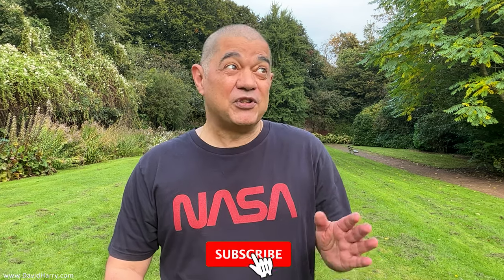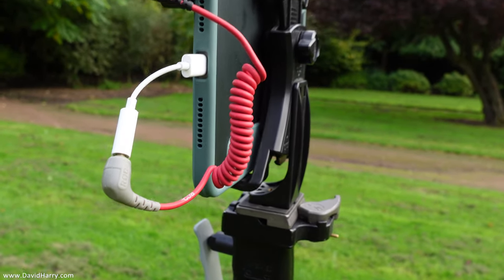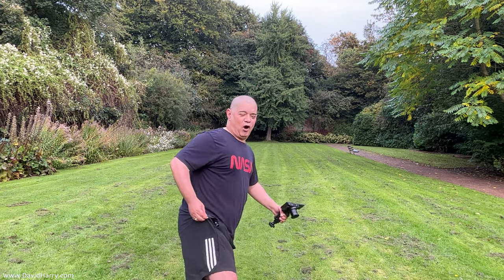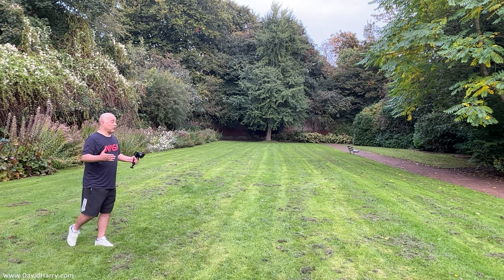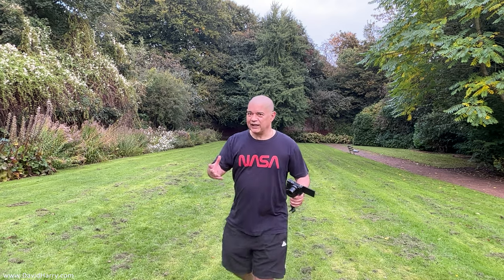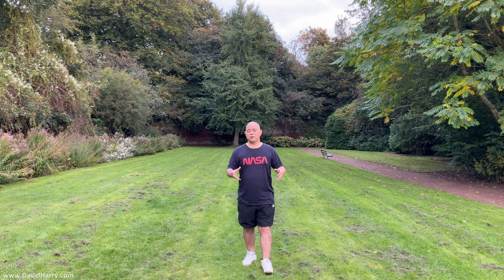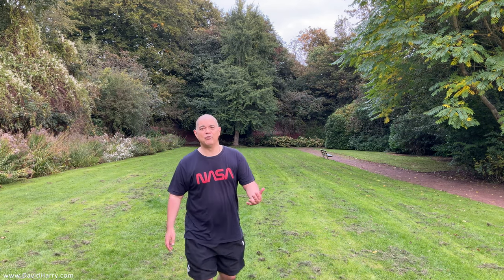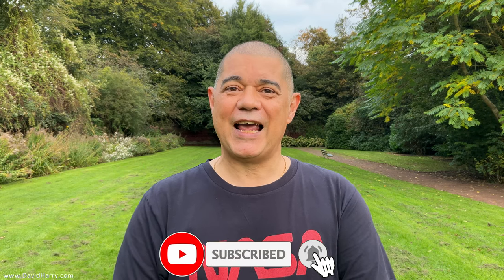iPad Mini 6 Video Camera Test Vlogging on a Tripod with a RODE Wireless Lavalier External Microphone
In this video I’m testing the front and rear cameras on the iPad Mini 6 when vlogging with the iPad on a tripod. I’m also using an external vlogging microphone which is a combination of the RODE Wireless Go and the RODE Lavalier GO

Here's links to the stuff used in this video.
iPad Mini 6
ESR case
iPad/Tablet tripod mount
Sony ZV1

3rd party iPad peripherals.

Mac computers and peripherals.

Cheers,
Dave.